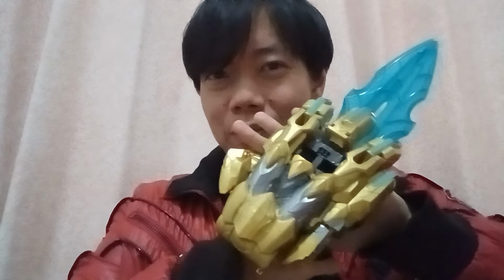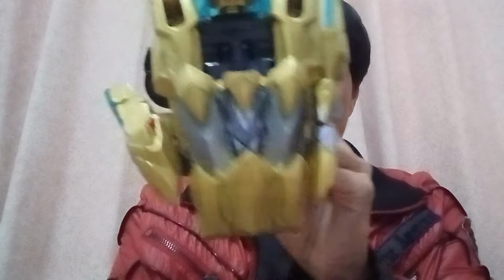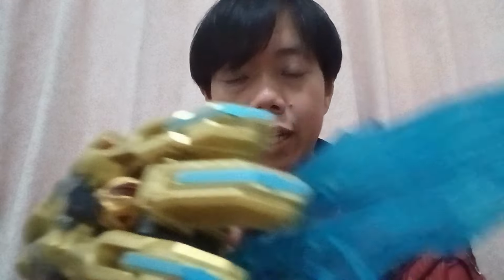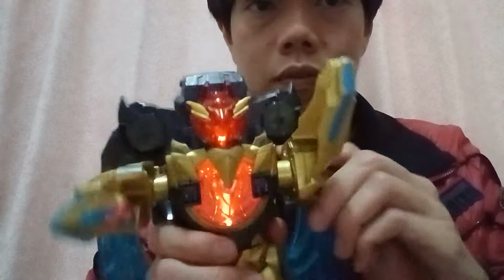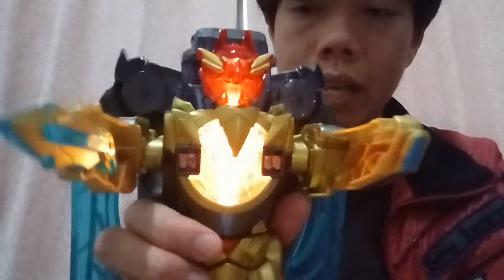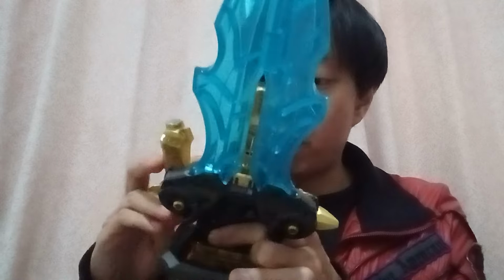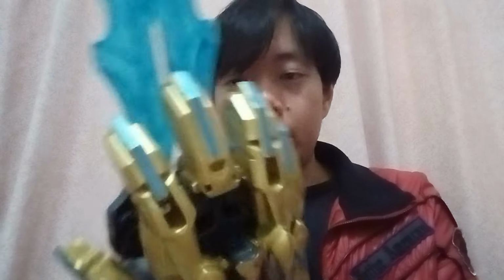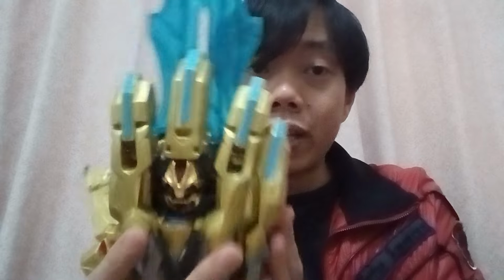DX Tegasword Review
No.1 Sentai Gozyuger is about to air!

And what better way to welcome the 50th anniversary sentai than getting the DX Tegasword a day before the premiere!